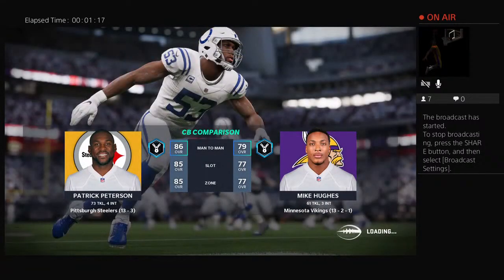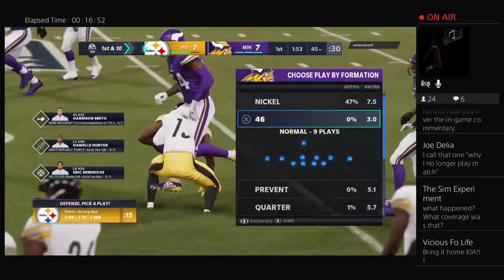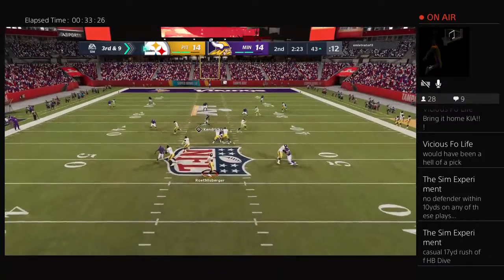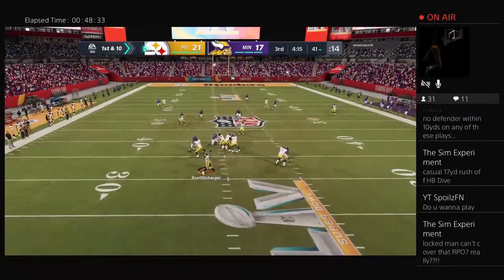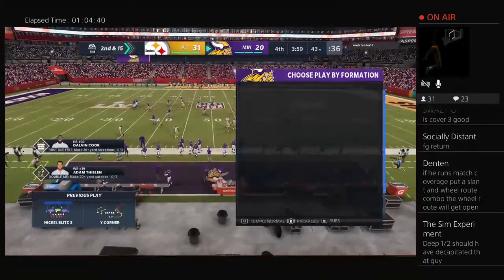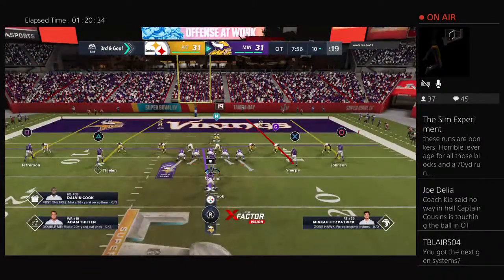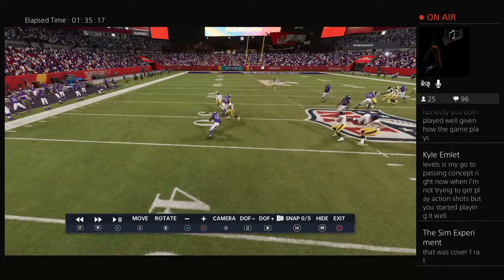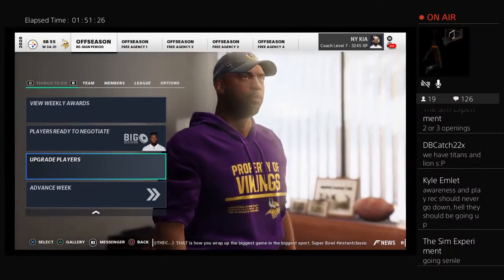MADDEN 21 ONLINE LEAGUE LIVE STREAMS: USFL YEAR 1 SUPER BOWL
Vikings vs Steelers